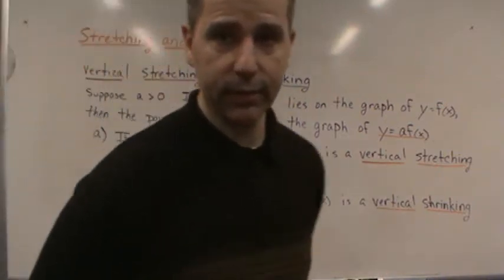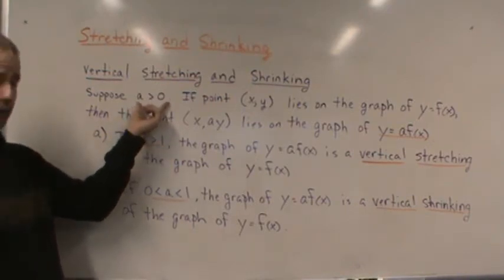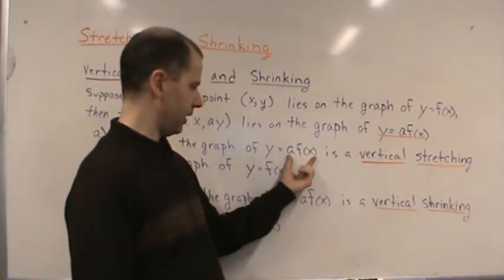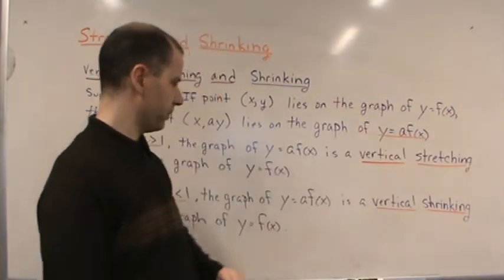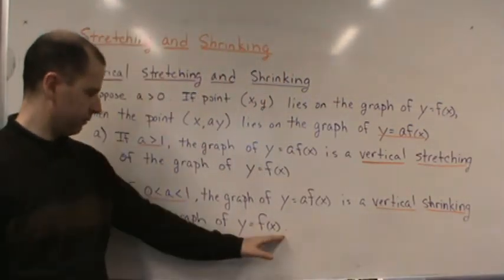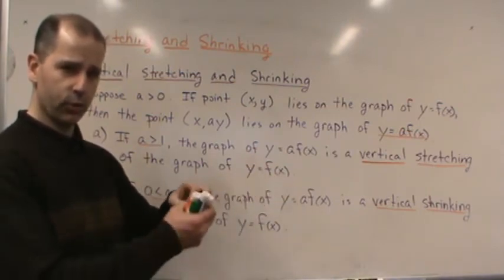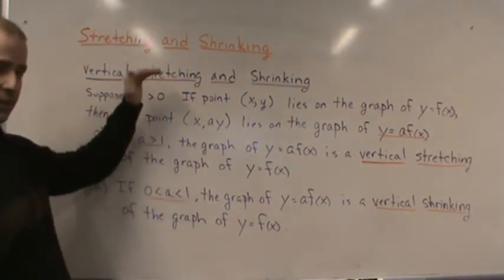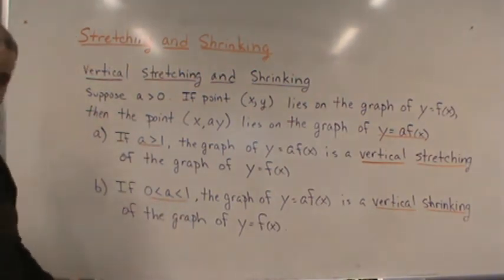Vertical Stretching and Shrinking